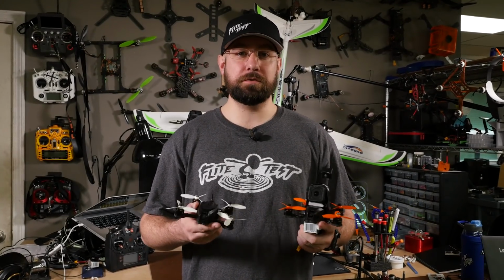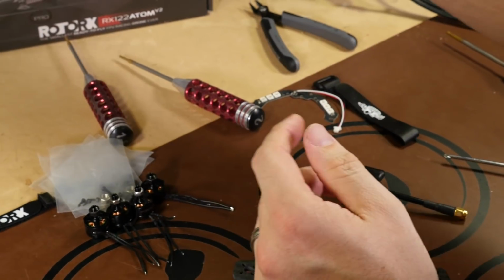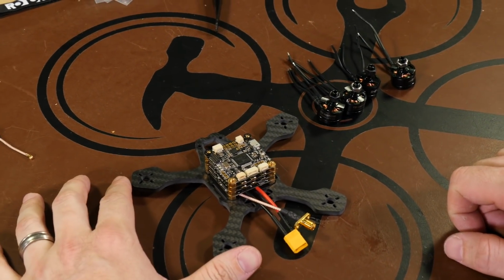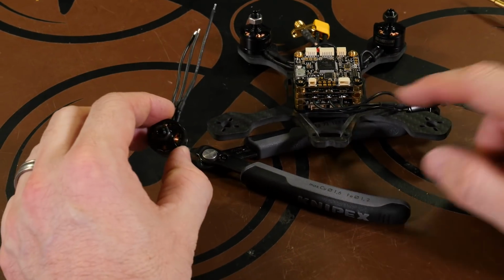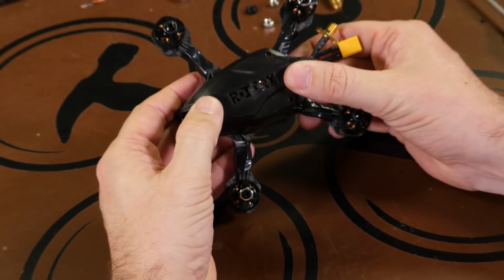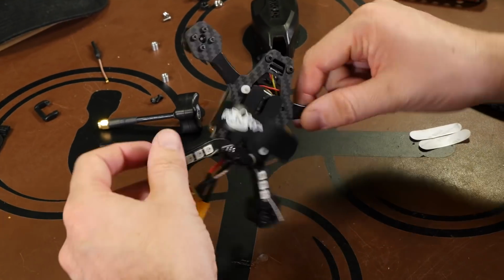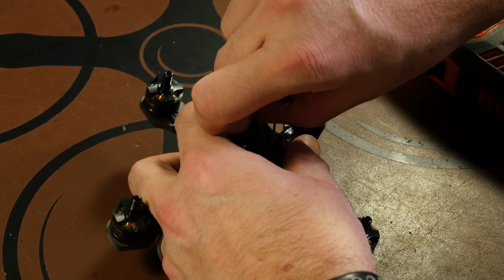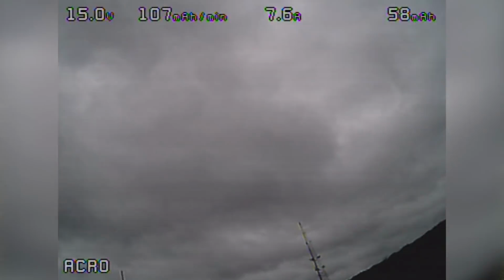RotorX Atom V3 - BUILD | Flite Test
Want to build your own Atom?

Step by step build tutorial of the Atom V3 Micro Race Quad

|--Build Index--|

00:25 Main Menu
00:36 Power Cube
08:39 Motors
21:49 Receiver
27:17 Camera Install
30:17 Accessories
33:24 Computer Setup
37:37 Canopy
42:41 Props & Calibrate
46:13 Maiden

More interested in bind and fly? We got you covered

New to Flite Test?